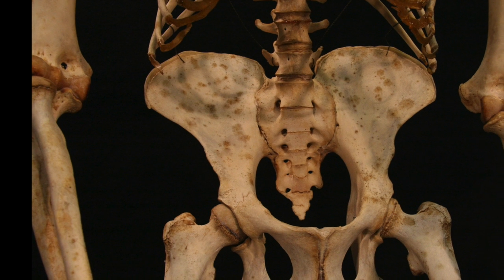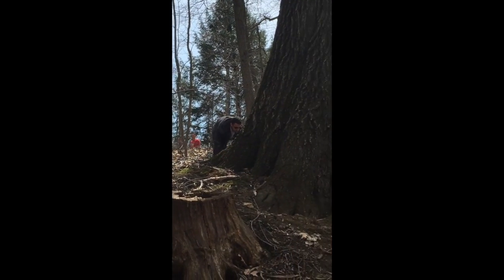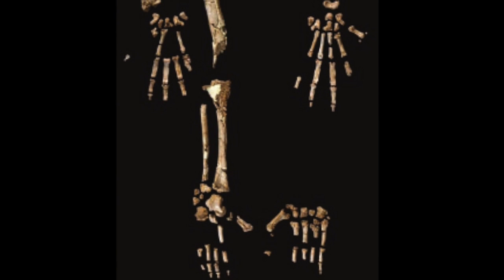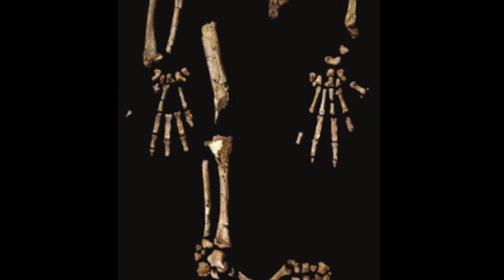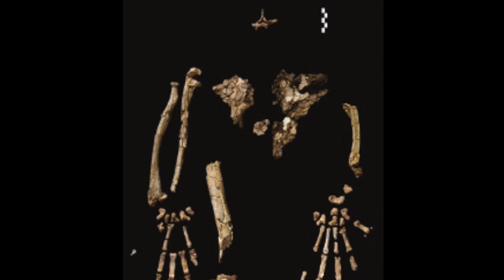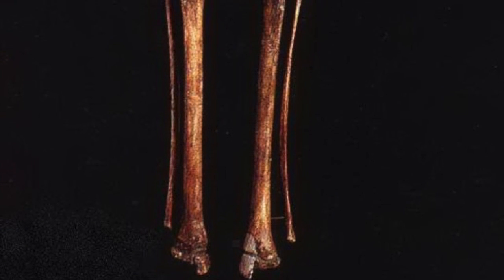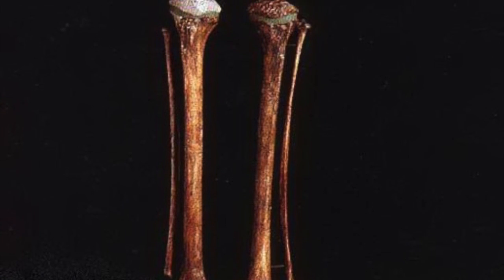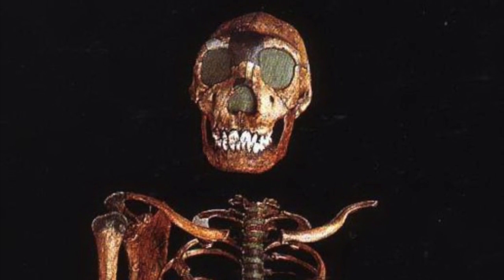Evolution of Bipedalism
This video is about Evolution of Bipedalism